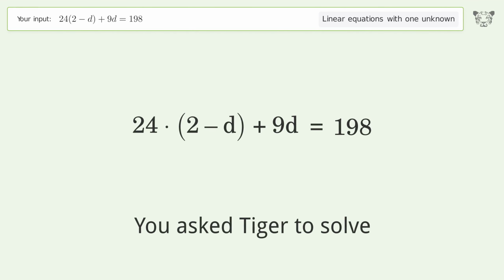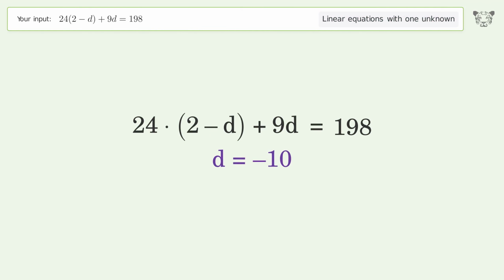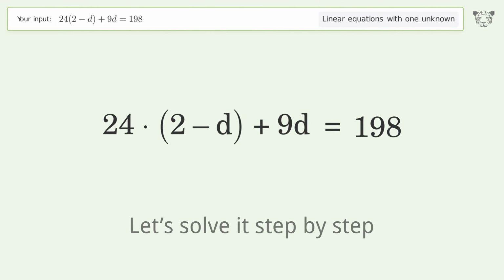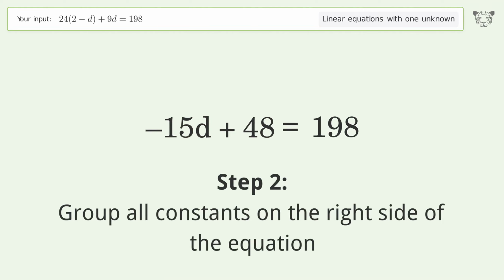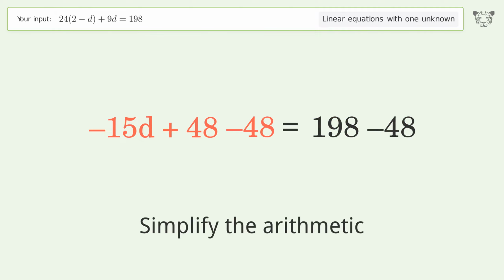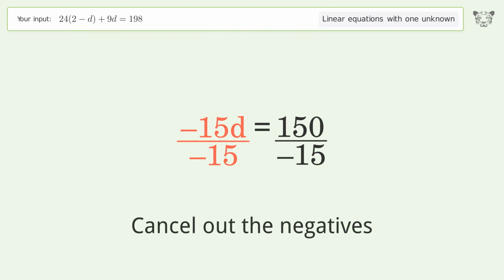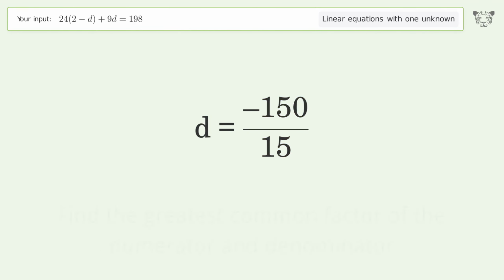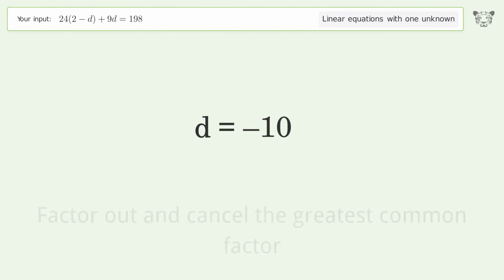Linear equation with one unknown: Solve 24(2-d)+9d=198 step-by-step solution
Solving 24(2-d)+9d=198 using the linear equation with one unknown solver

for a step-by-step and more tips and tricks for dealing with linear equations with one unknown.